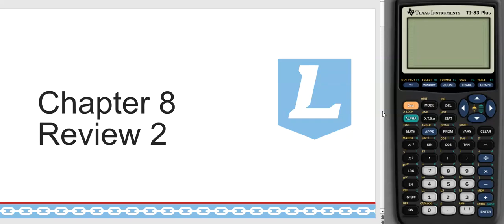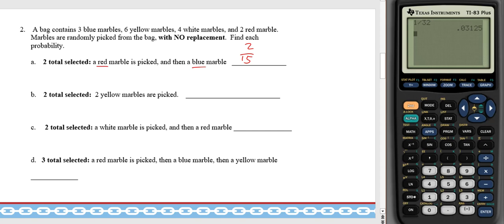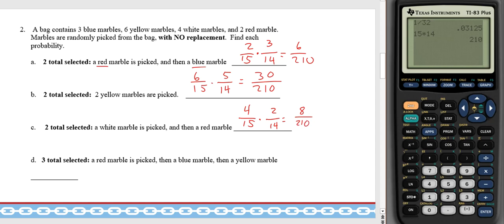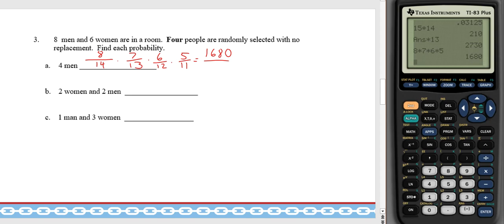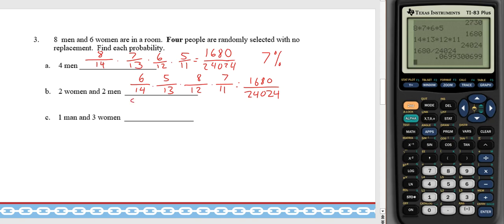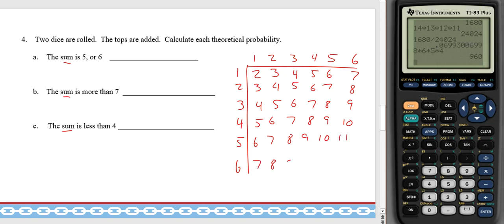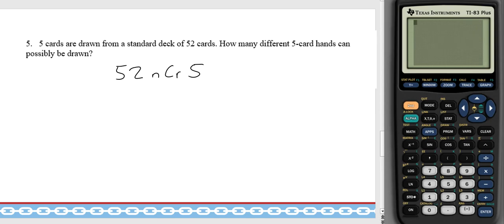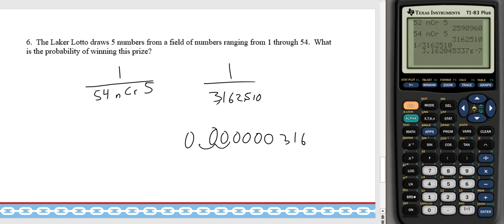Chapter 8 Review 2